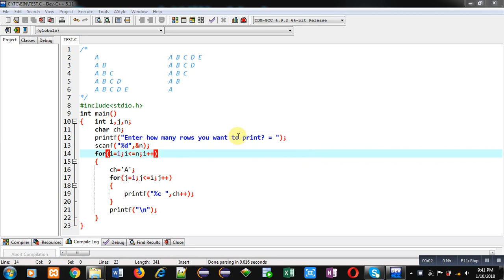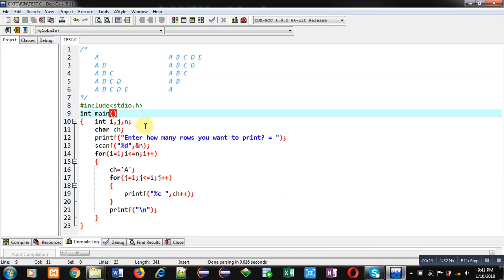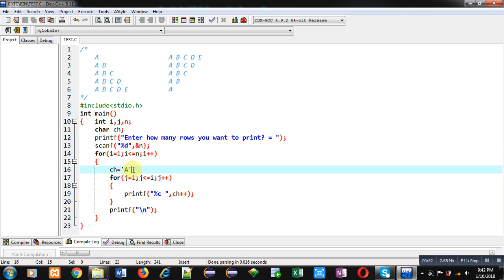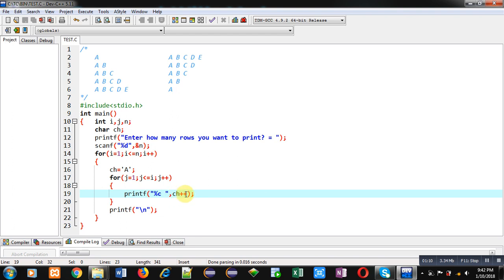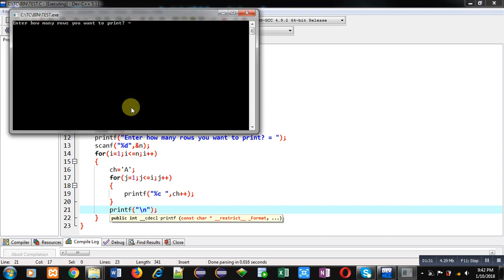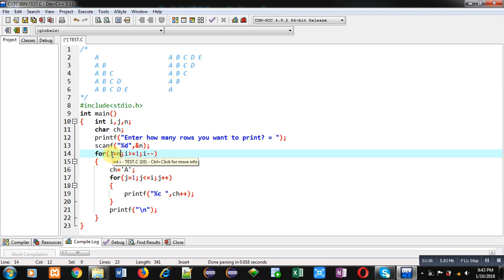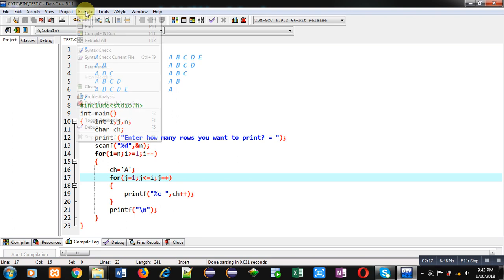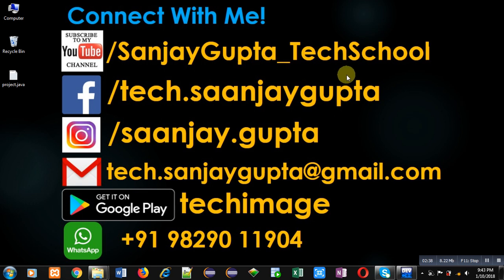14 | Patterns in C | How to print pattern using C program | C Programming by Sanjay Gupta